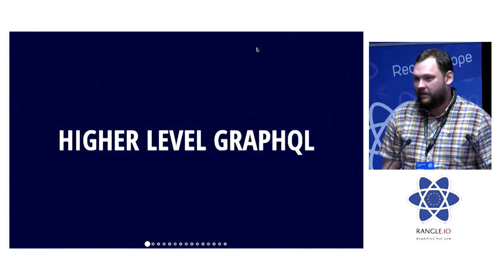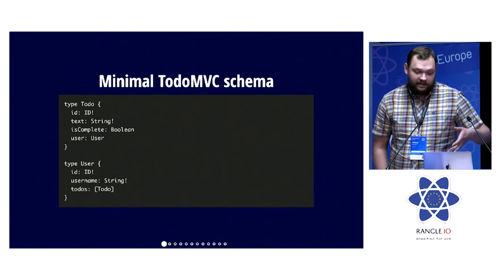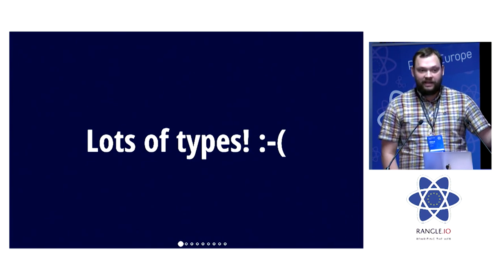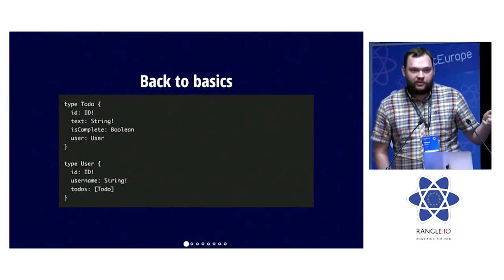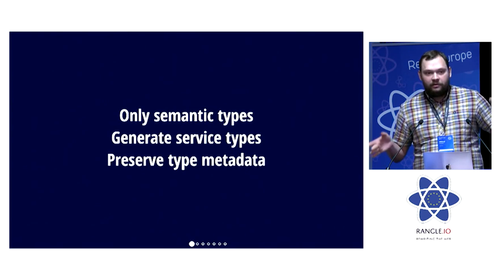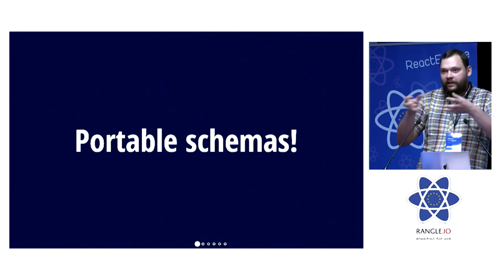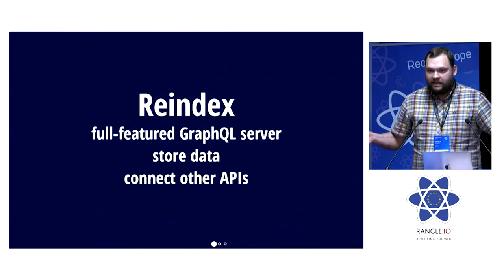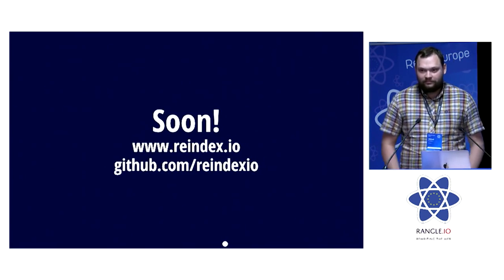Higher Level GraphQL by Mikhail Novikov at react-europe 2016